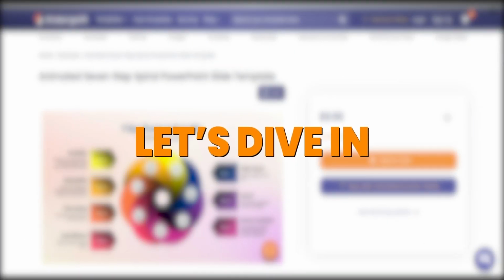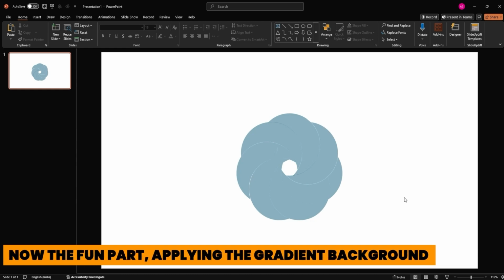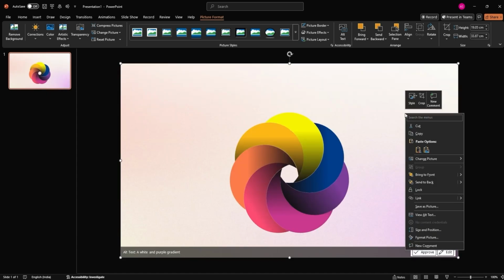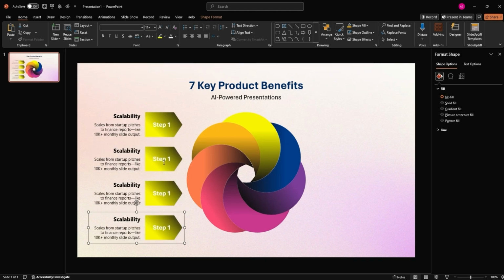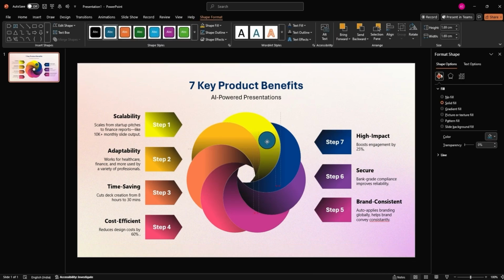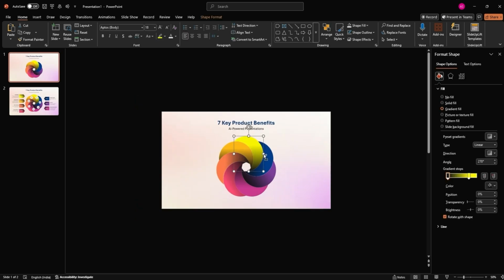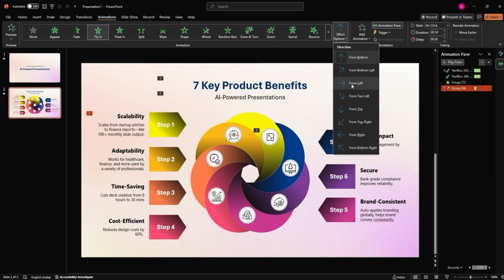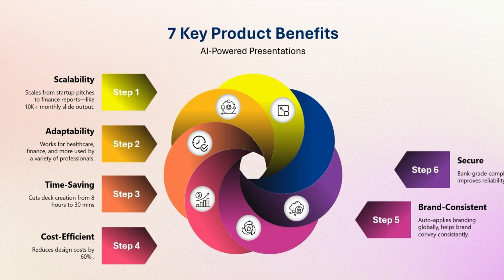Create This Animated Product Benefits Template Using Morph & Zoom Effects!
Click this link to download this 7 Pointer Product Benefits Template

Need a customized template? We can edit one for you! Paste this link into your browser and ask us to edit any template:

Explore our widest collection of Free PowerPoint Templates here! Just paste this link into your browser:

At SlideUpLift, we offer a wide range of professionally designed, customizable PowerPoint templates. To download these templates, paste this link into your browser: